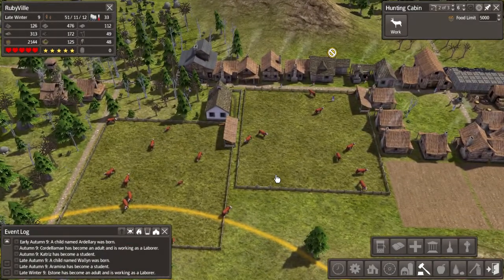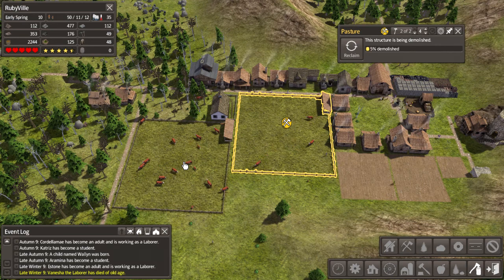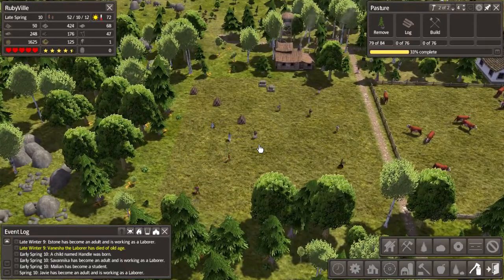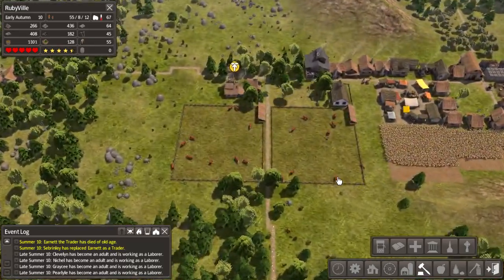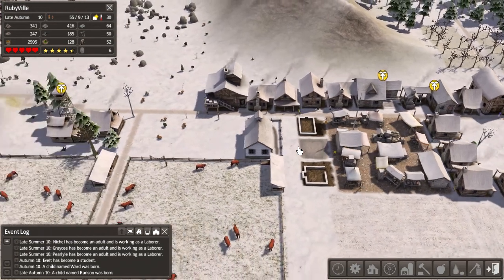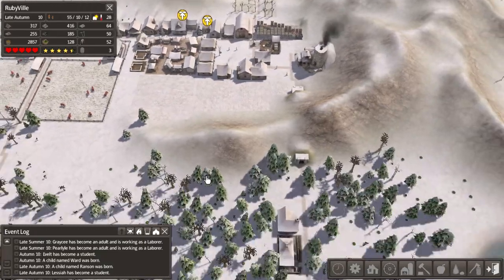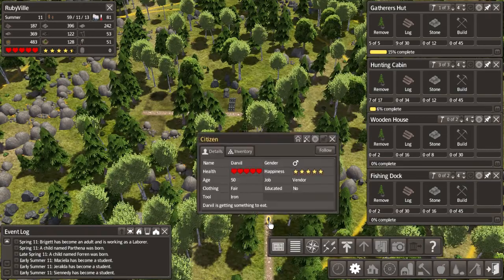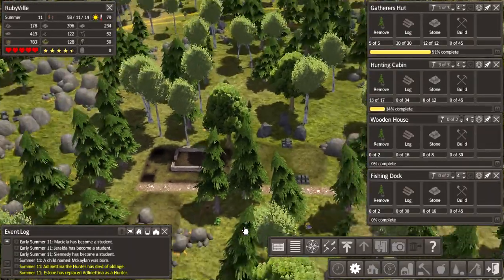Ruby Plays Banished - Episode 5 - RubyVille is booming!